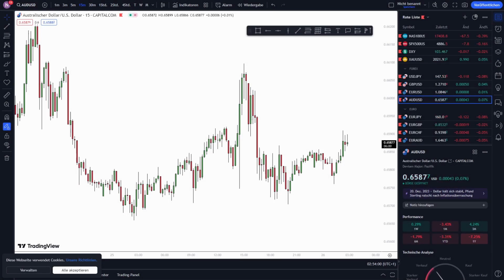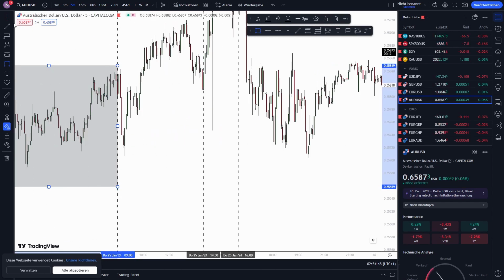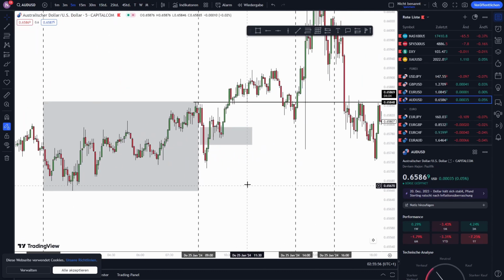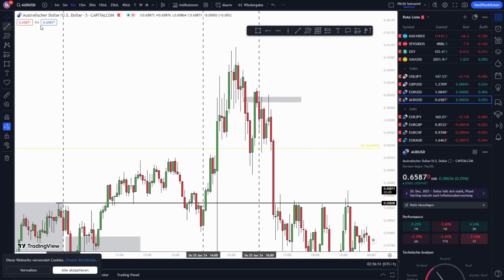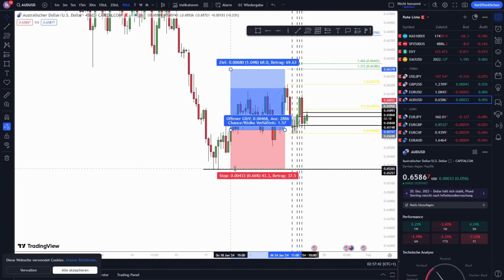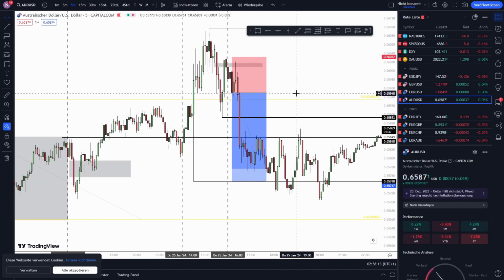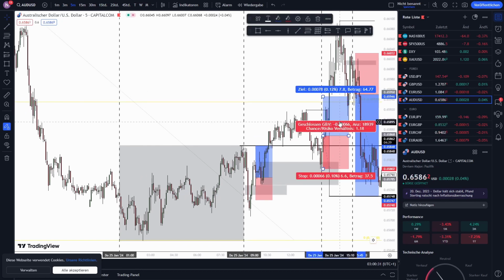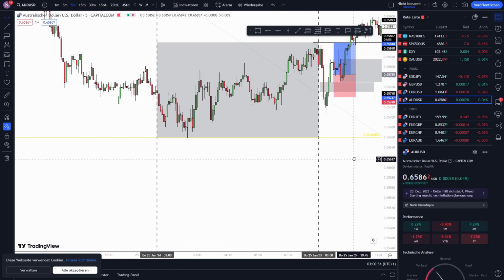EUR/USD PRICE ACTION | 25th January